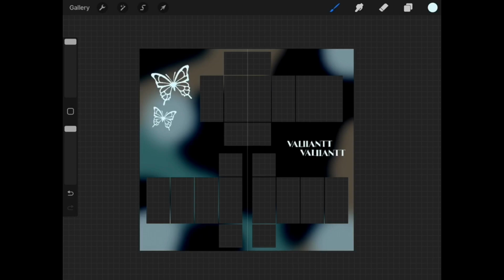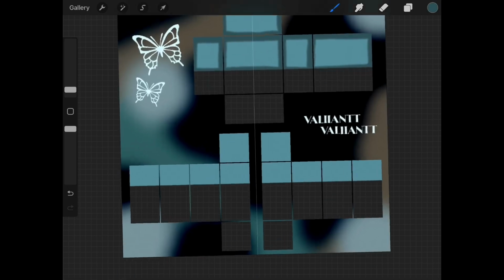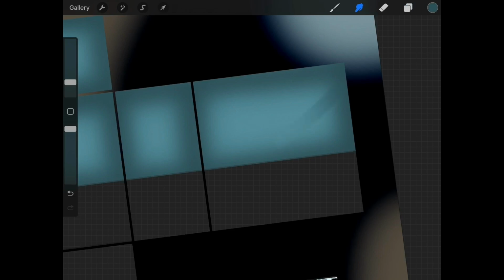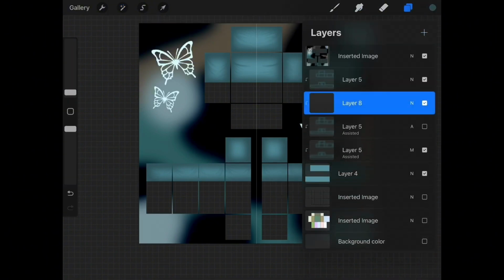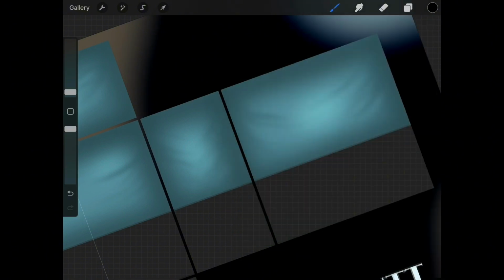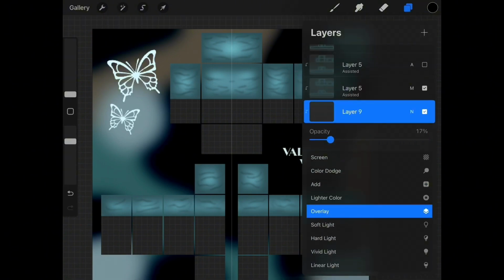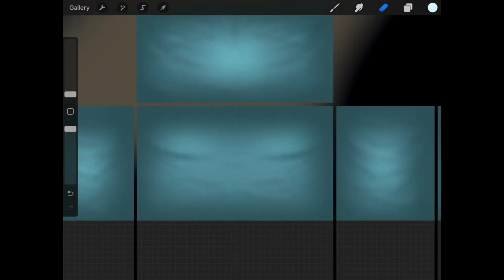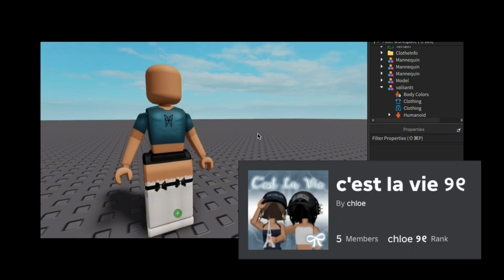Beginner Shading and Wrinkle Tutorial! | Roblox Clothing Design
Follow me on X: valiiantt_